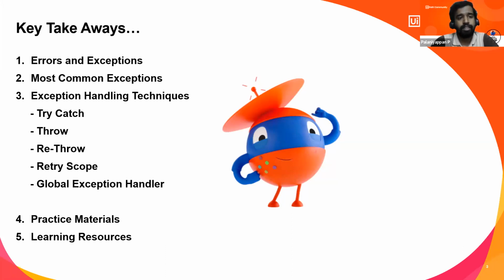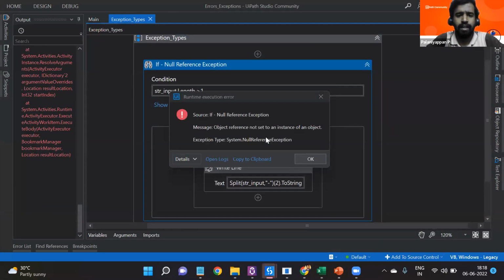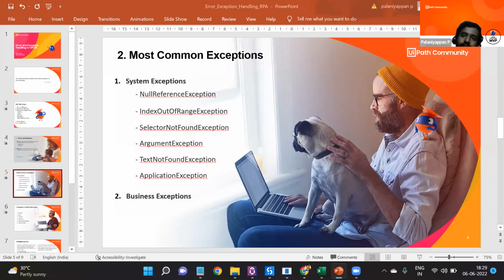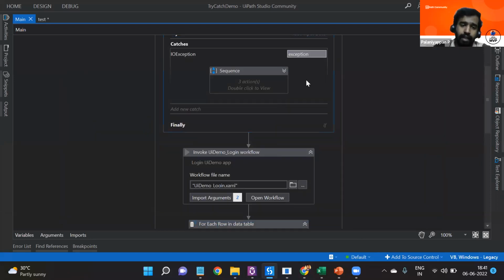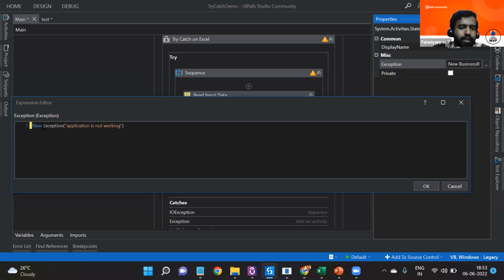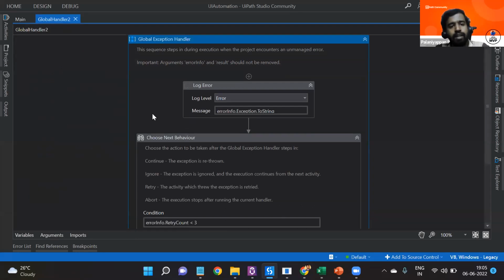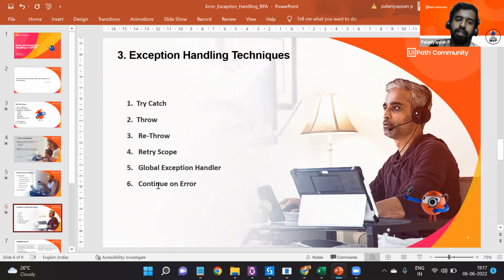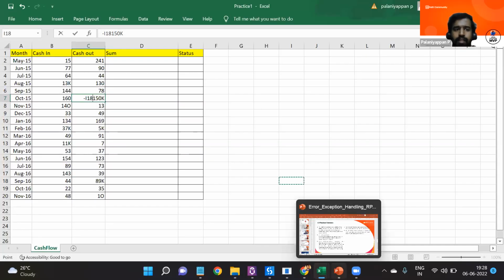RPA Developer Kickstarter | Day 6: Error and Exception Handling in UiPath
Error and Exception handling is one of the critical aspects of bot development which makes workflow more robust and prevents potential failures of bot execution. This session will be more on how to handle such errors and exceptions in the UiPath workflow.

Agenda :

1. Introduction on Error and Exception Handling in UiPath

2. Common Exceptions that occur

3. UiPath Activities to handle exceptions

4. The Global Exception Handler

Key-TakeAways:

Will get to know how to anticipate, detect and handle exceptions in the processes built with UiPath.